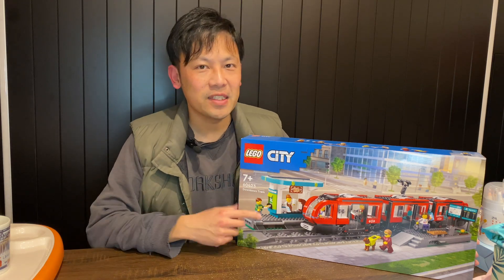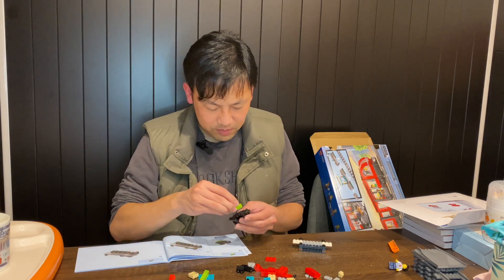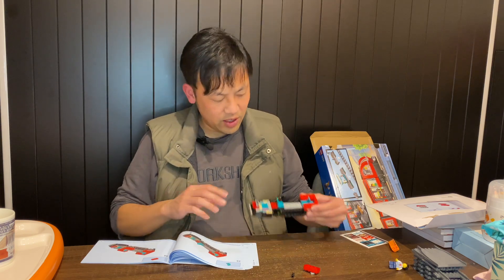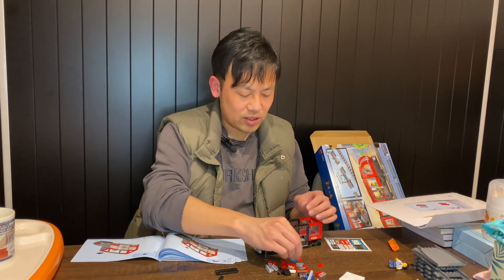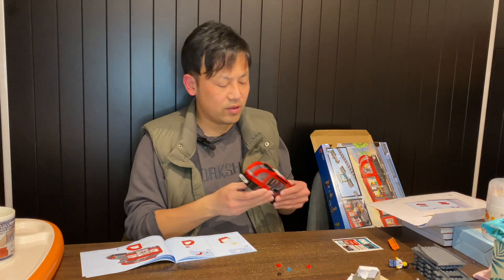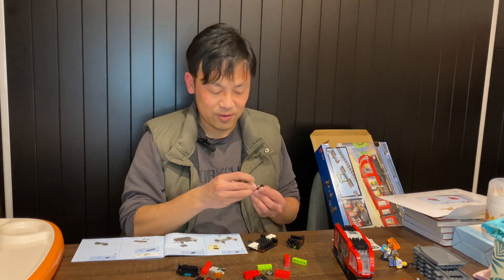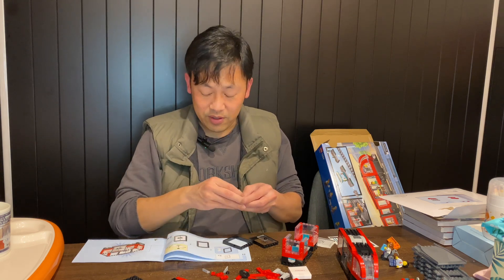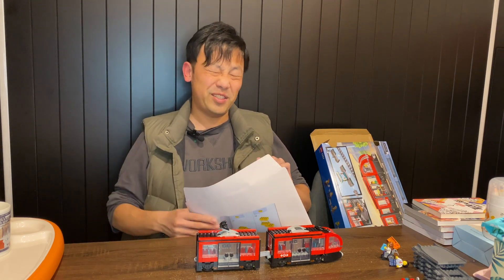Building the 2024 LEGO City 60423 Downtown Streetcar and Station!!!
I'm building the 2024 LEGO City 60423 Downtown Streetcar and Station!